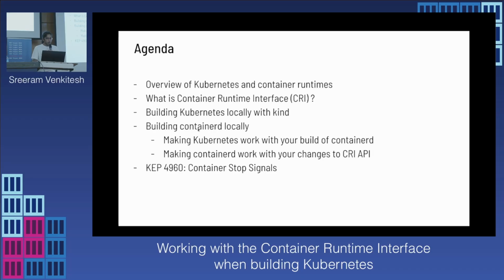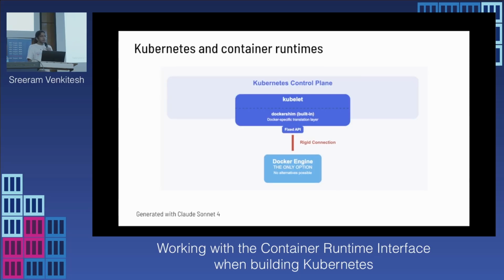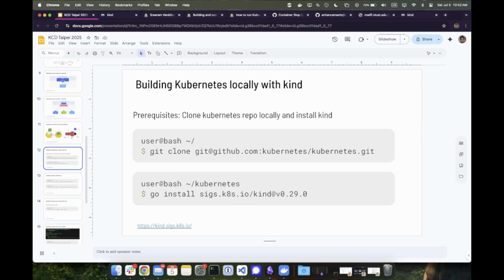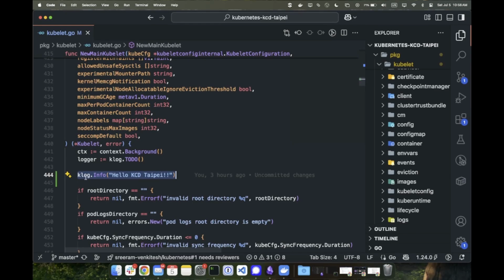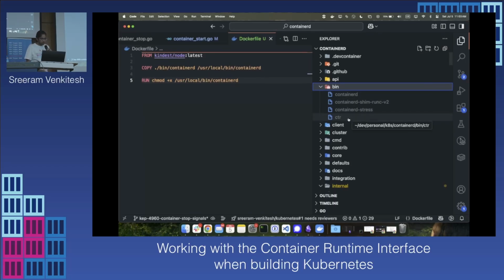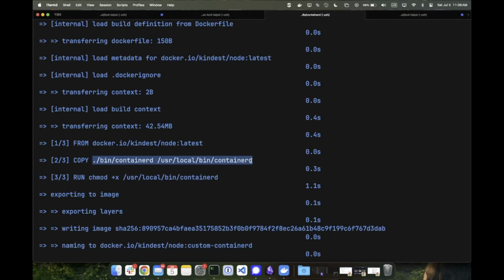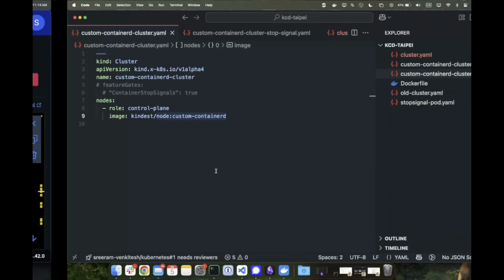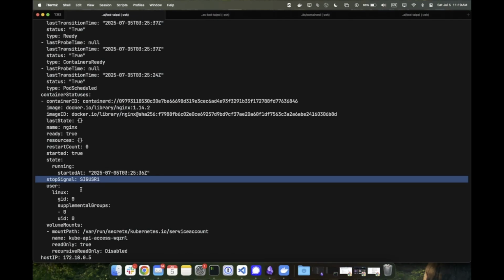[KCD Taipei 2025] Working with the Container Runtime Interface when building Kubernetes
The Container Runtime Interface (CRI) was first introduced in Kubernetes v1.5 in 2016 and has been a crucial part of the system ever since. CRI lets you build Kubernetes in a container runtime agnostic manner. This talk goes into the details of how the CRI works and how you can work with the CRI to add new features with the example of KEP 4960: Container Stop Signals.

This KEP added the StopSignal field to container lifecycle allowing users to set custom stop signals to their containers from the deployment spec. Previously it was only possible to configure this from the container image. As part of this KEP I had to learn how the CRI works, how we can develop and test changes to the CRI and different container runtimes locally and how you can build and test Kubernetes locally with these changes. This will be useful for anyone interested to start contributing to the kubelet and CRI areas of Kubernetes.